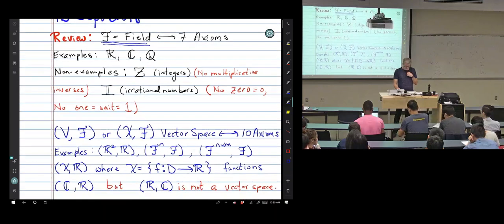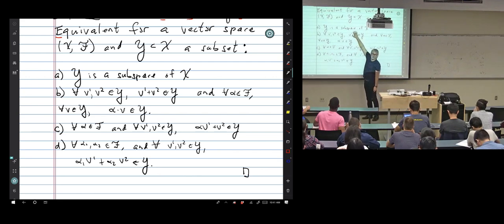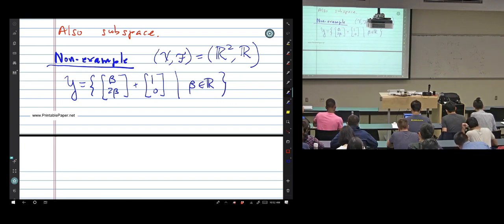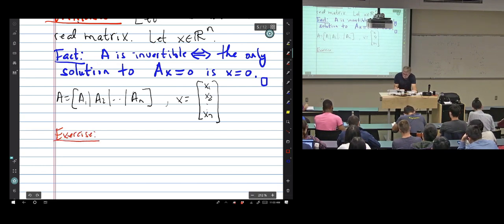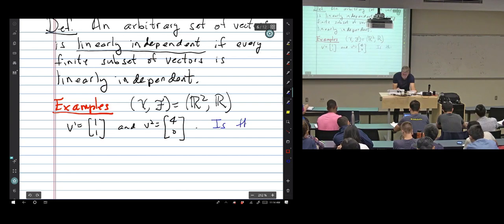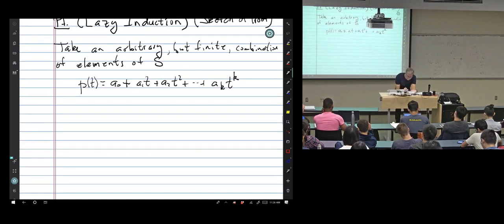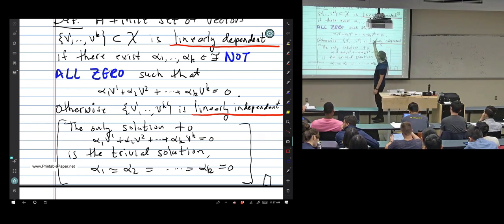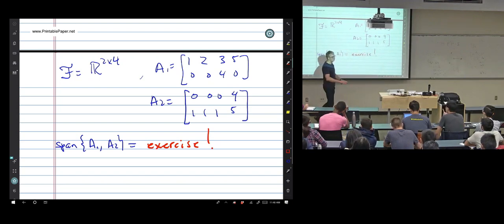ROB 501: Subspaces & Linear Independence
In this video:
Characterize subspaces. Linear Combinations. Linear independence for both finite and infinite sets of vectors. Span of a set of vectors.